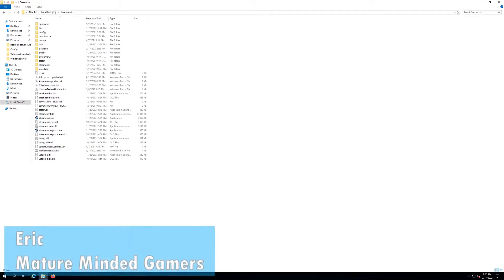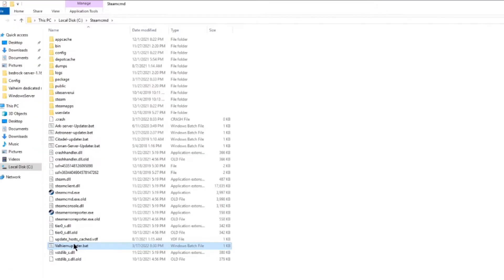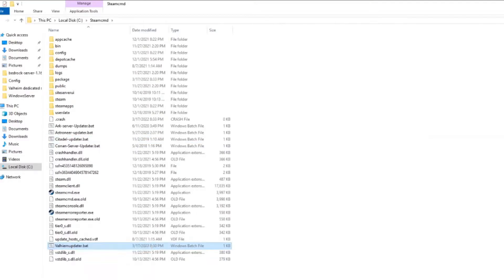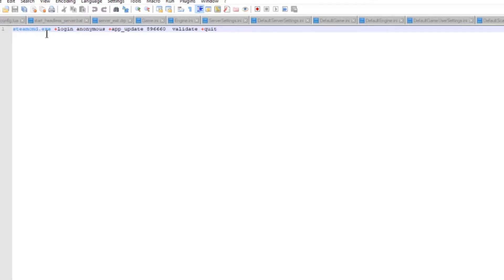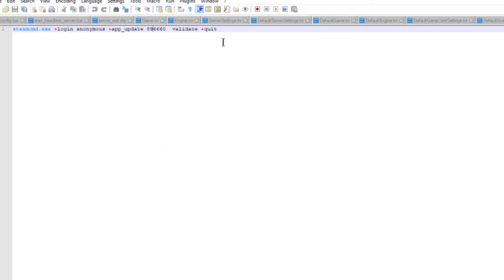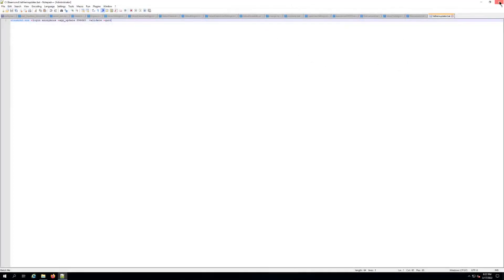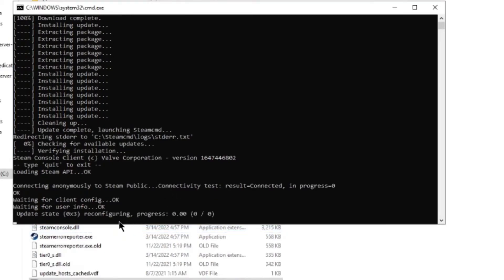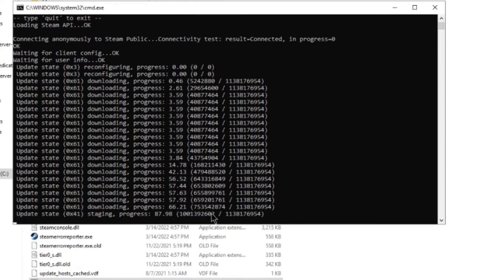How to Easily Update SteamCMD Servers!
Eric shows you how to update SteamCMD servers using .bat file that is easy to modify and makes updating servers fast and easy.